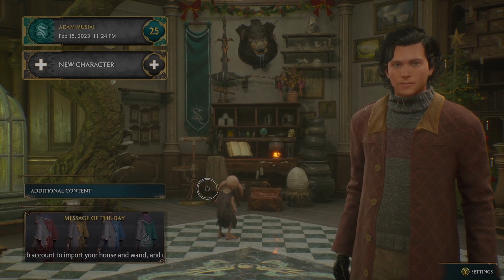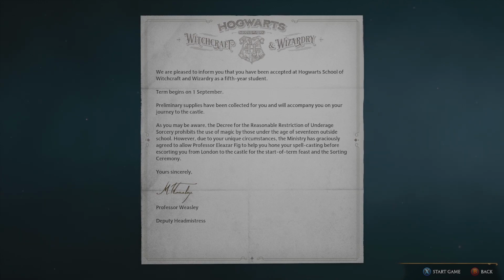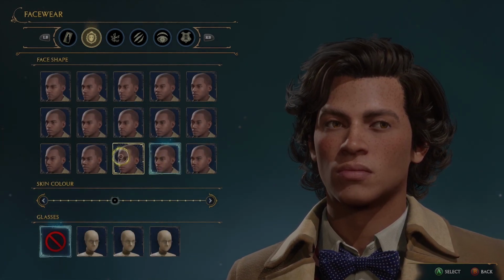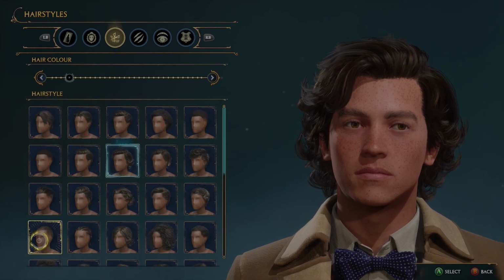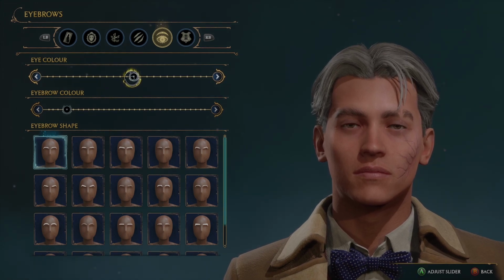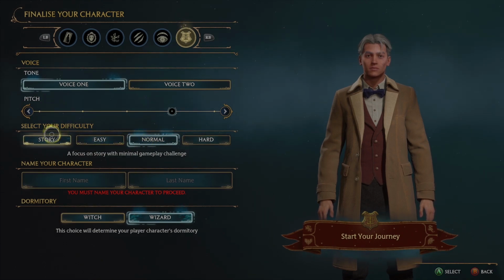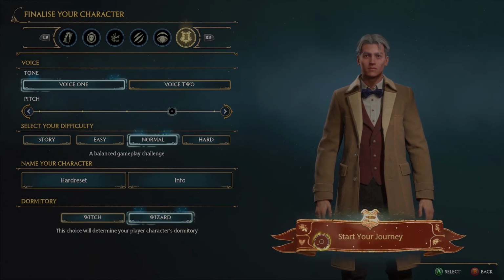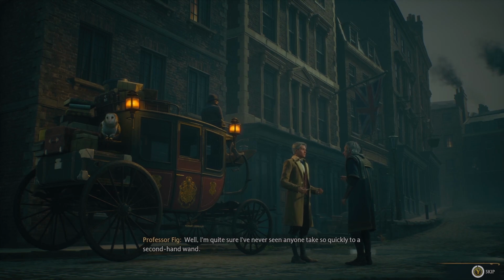Character Creation In Hogwarts Legacy Xbox Series X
If you want to see character creation process in Hogwarts Legacy on XBOX Series X, after following this tutorial, you can check character creation in Hogwarts Legacy. Have a great day and Cheers!

Character Creation Hogwarts Legacy ?
Hogwarts Legacy Character Customization ?
Character creator options in Hogwarts Legacy ?
Creating Character in Hogwarts Legacy ?